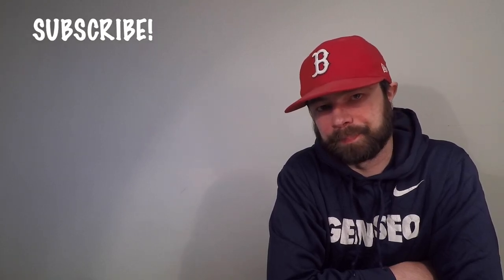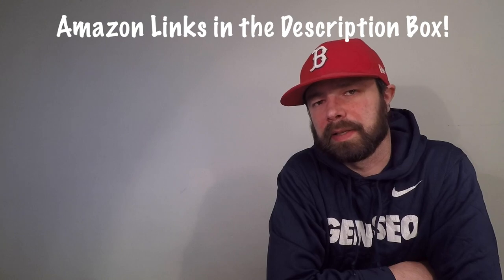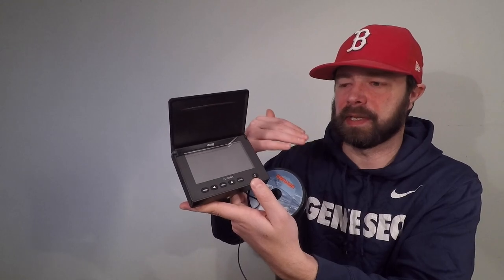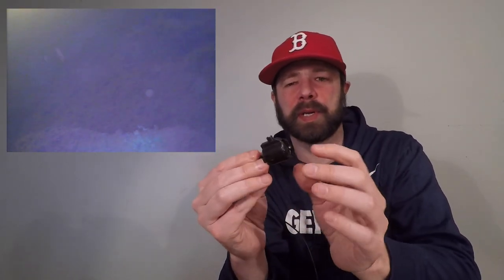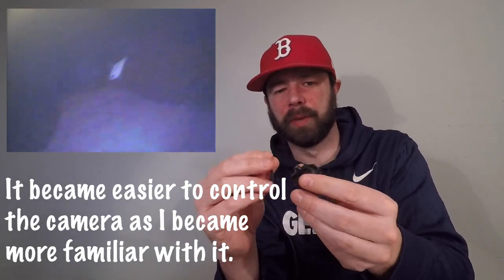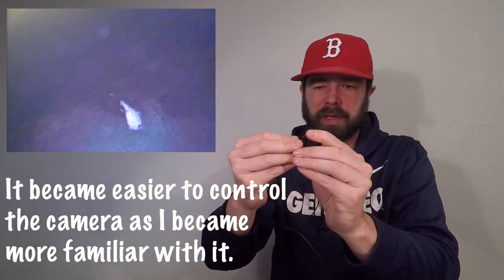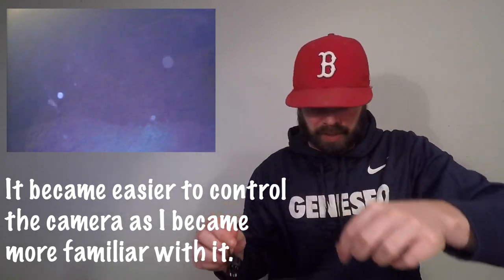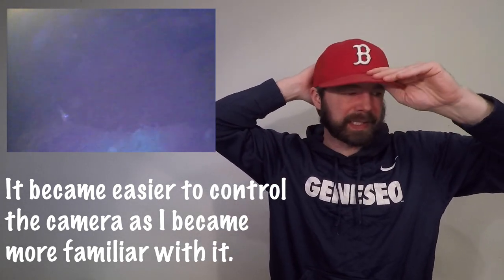Lucky Laker Underwater Camera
Lucky underwater camera review.  Lucky laker underwater camera review.
Lucky under water camera review. Lucky laker under water camera review.
Luckylaker underwater camera review. Luckylaker under water camera review.

Swoosh48.wav by kwahmah_02 of Freesound.org

Pageturn.wav by yatoimtop of Freesound.org

The Amazon link is an amazon associates link.  It is your way of helping the channel at no  extra cost.  Thank you.